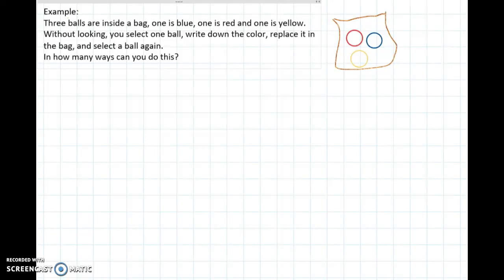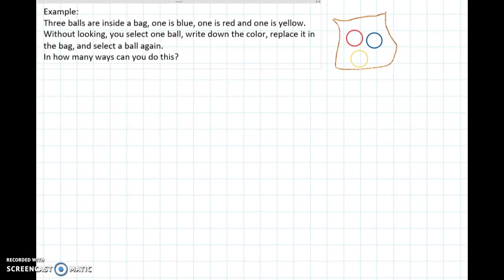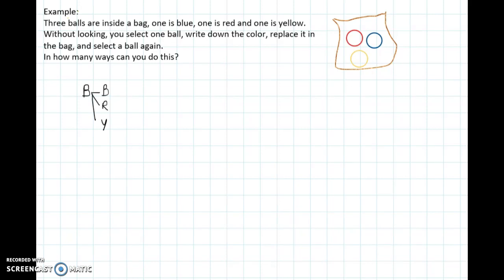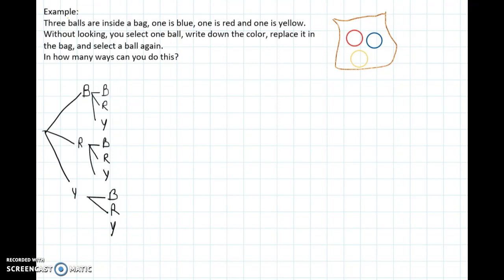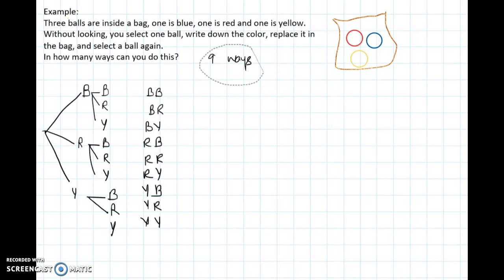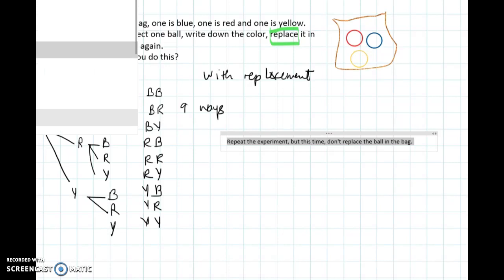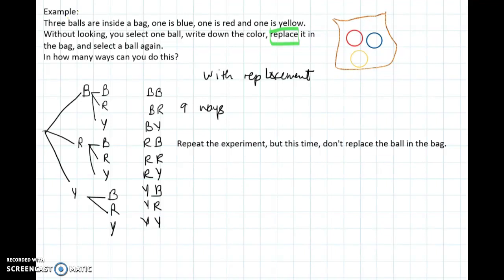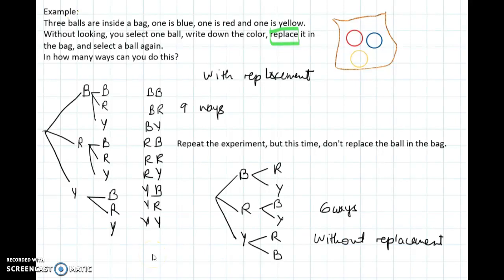1i Math HL / Counting examples / List all